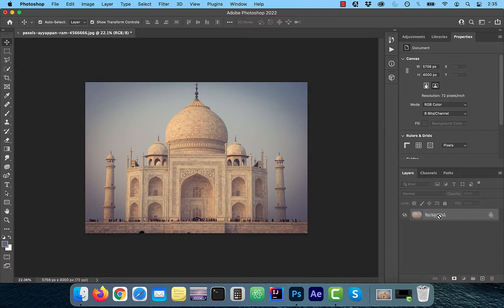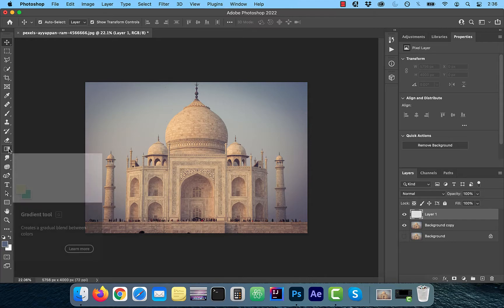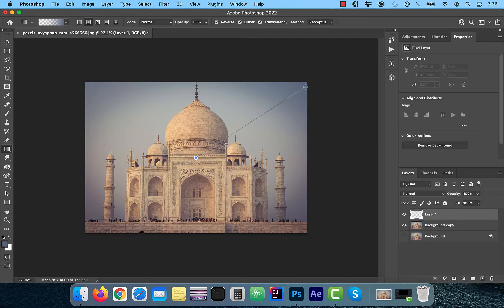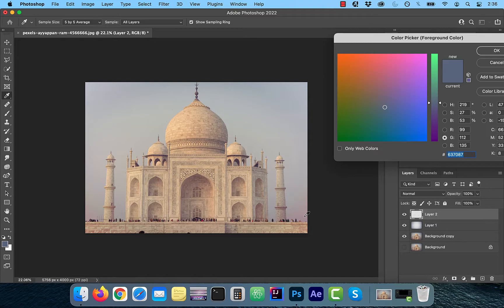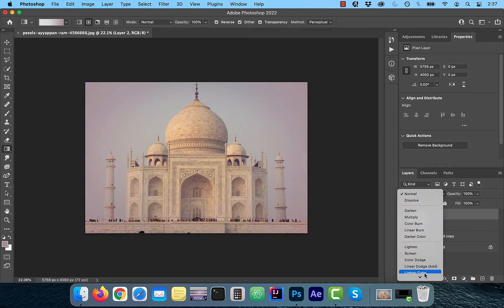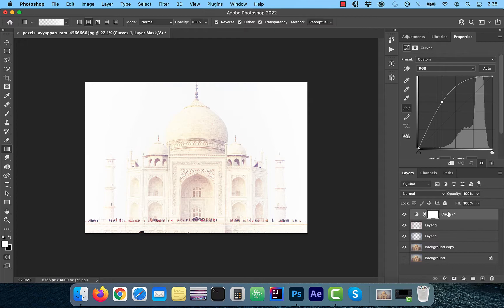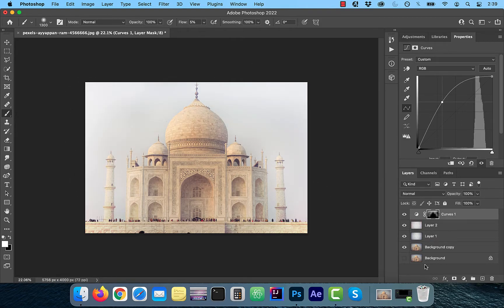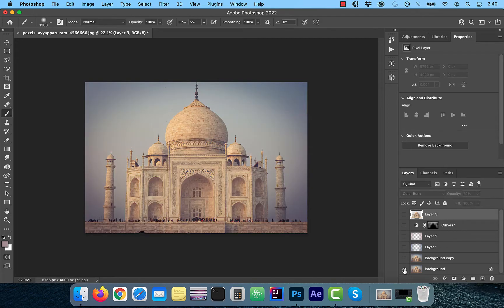How To Remove A Vignette In Photoshop (2 Min)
In this tutorial, you'll learn how to remove a vignette in Photoshop using Gradient Tool, Curves Adjustment, Layer Mask, Brush Tool, Color Burn Blend Mode and Opacity Sliders.